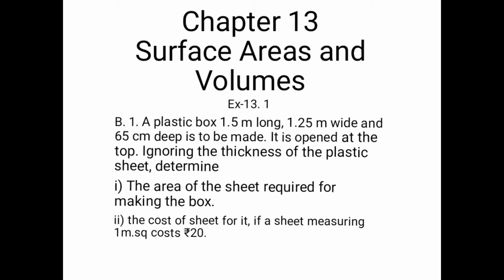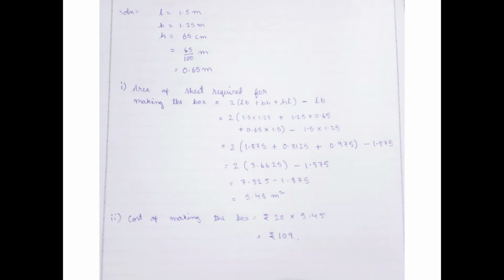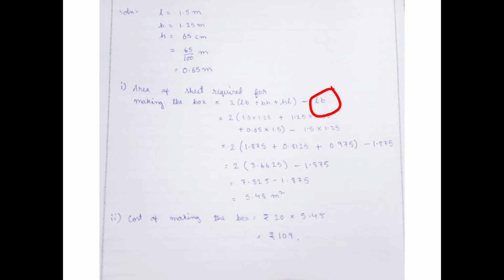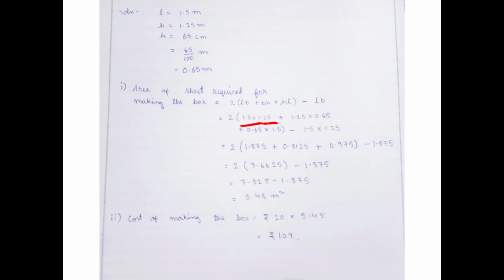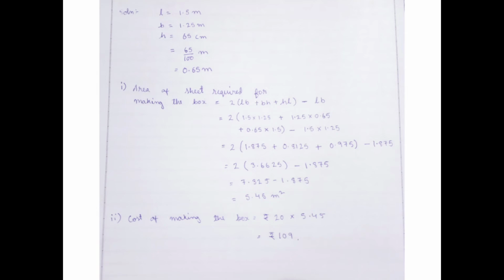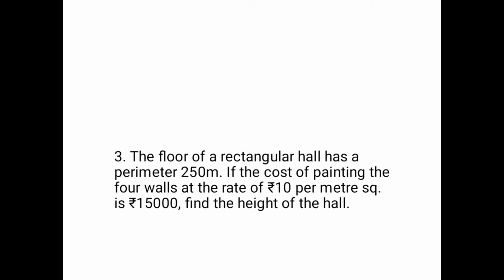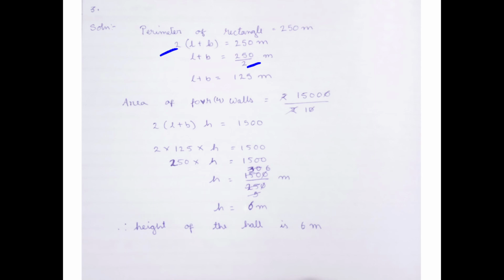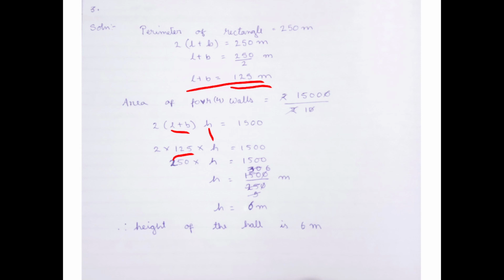Class 9 Maths